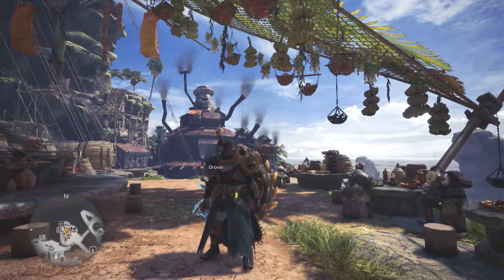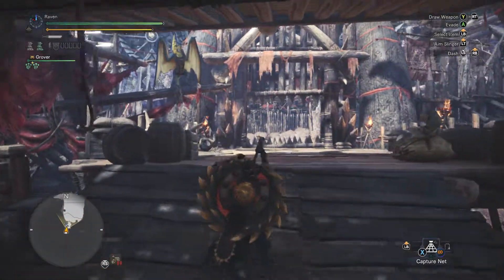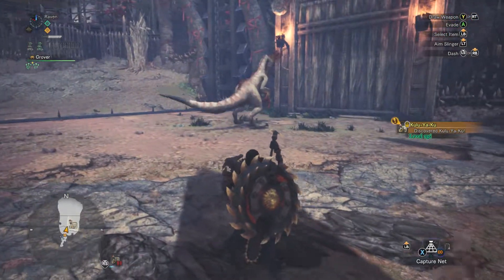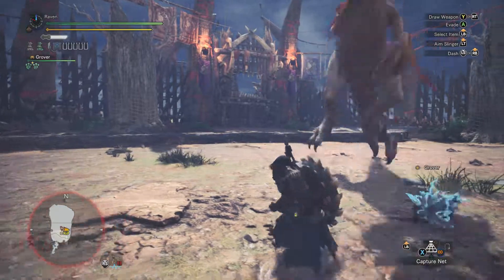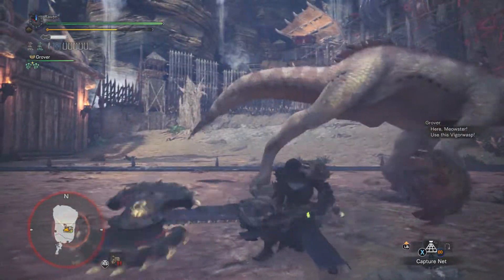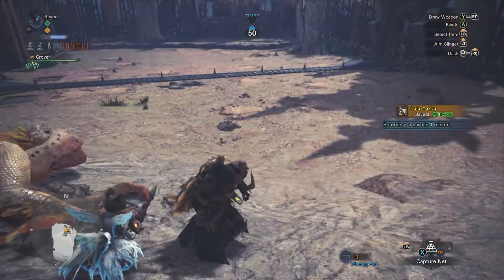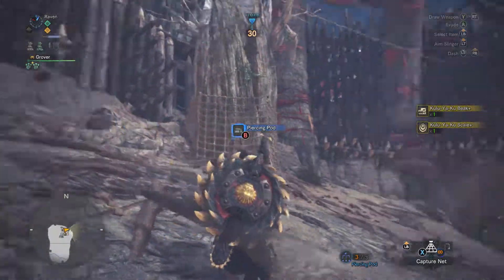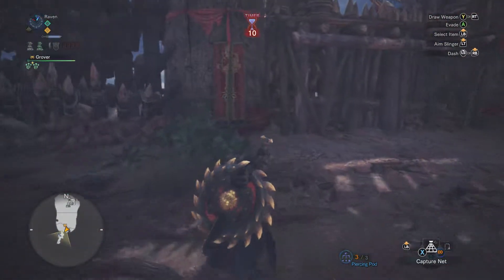Monster Hunter: World Gameplay Walkthrough PART 52 - Egg Lovers United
New! gameplay of Monster Hunter: World will include a walkthrough in 1080p 60fps of the main story all monsters, weapons, and a review.

Monster Hunter: World is an action role-playing game developed and published by Capcom for the Xbox One and PlayStation 4. Monster Hunter World set in an open world environment and played from a third-person perspective. As with previous games in the series, the player takes the role of a Hunter that is tasked by the "Research Commission" to hunt down and either kill or capture large monsters that roam outside their central base of Astera for them to study.The player's character does not have any intrinsic attributes, but instead these are determined by what equipment the character is equipped with. This includes a weapon which comes from one of fourteen archetypes (such as long sword, bow, or hammer), which then further defines the types of combat moves and abilities the player can use, and pieces of armor, which can lead to beneficial or detrimental combat skills if matched properly. While some basic equipment can be purchased using in-game money, most equipment is built from loot obtained by slaying or trapping monsters, rewards from completing quests, or items gathered while in the field. This creates a core loop of gameplay that has the player fight monsters they can beat to obtain the right loot to craft improved weapons and armor to allow them to face more powerful monsters and the potential for even better equipment.